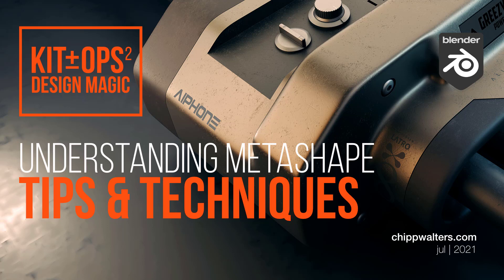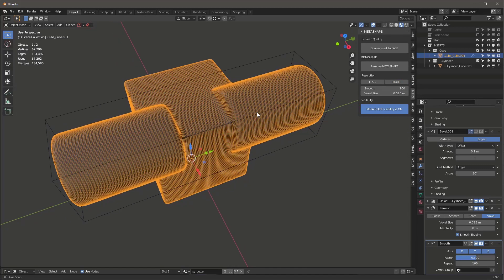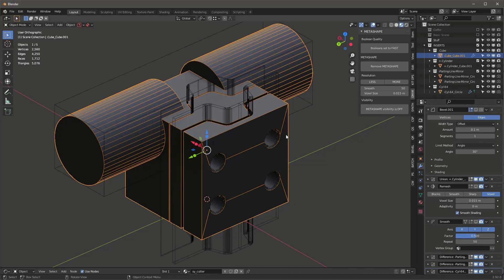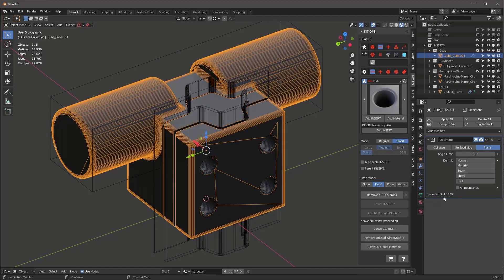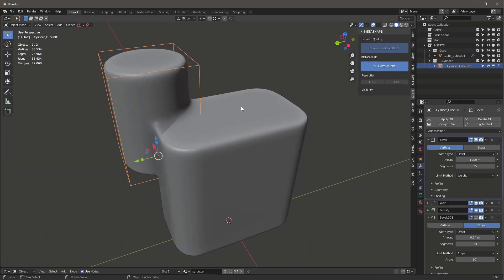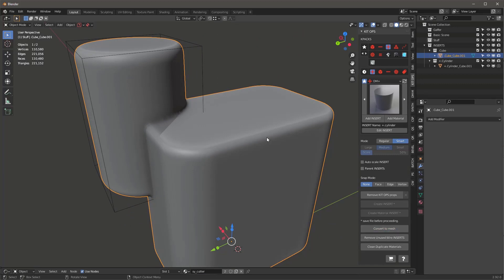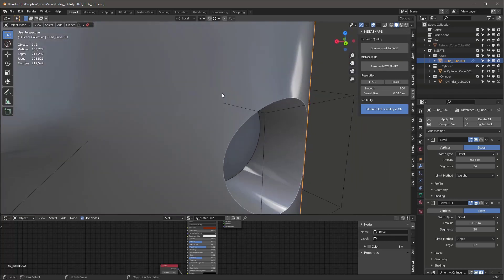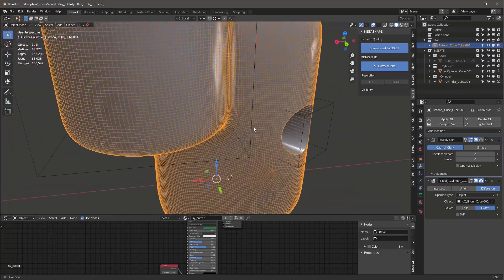DESIGN MAGIC METASHAPE tips and techniques for Blender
Just some help for those wanting to learn more about METASHAPE